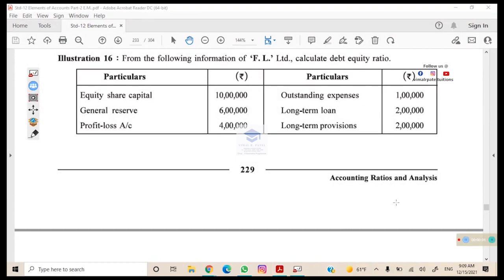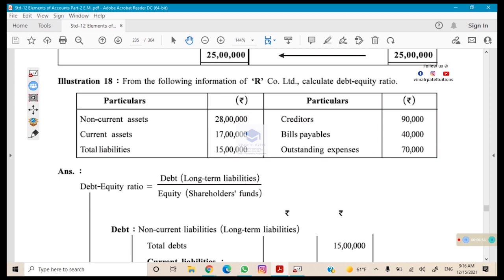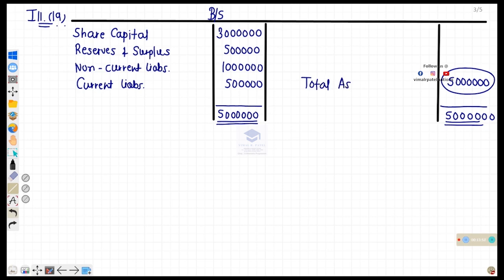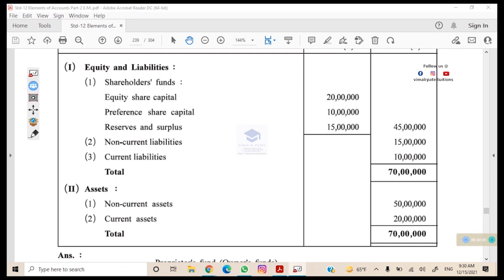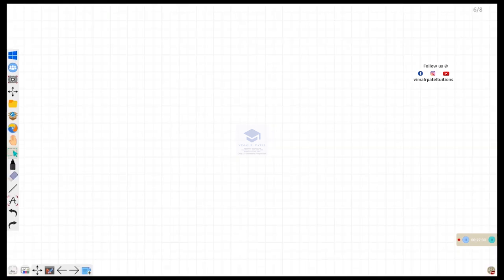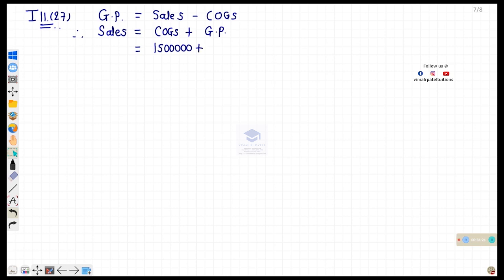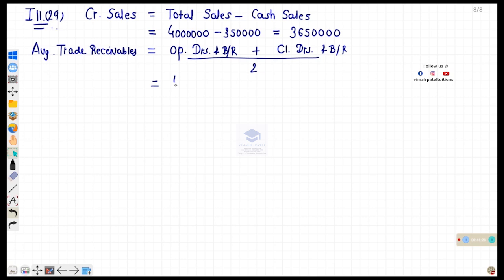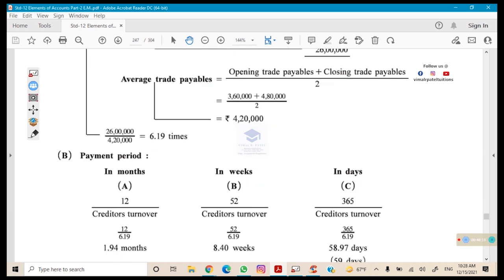RATIOS 3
Vimal R. Patel Tuitions offers you a valuable quality learning:
✓Proven results
✓Vast experience
✓Counseling in career selection
✓Personalized mentoring
✓Constant motivation

For more details !